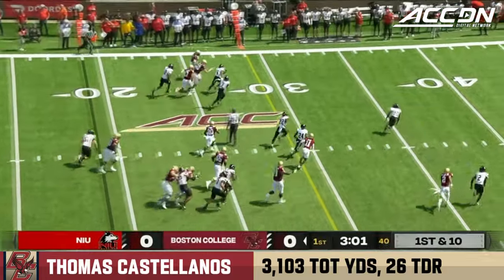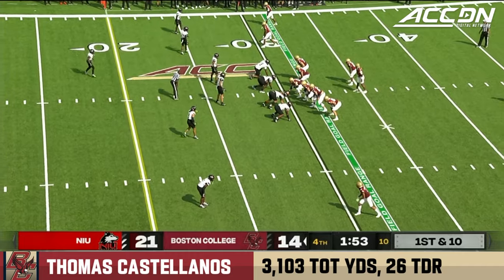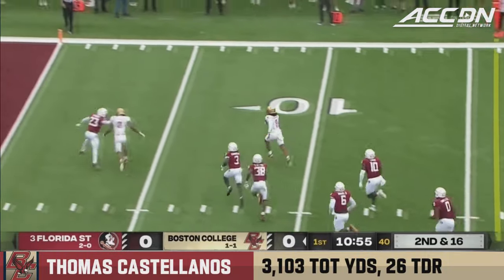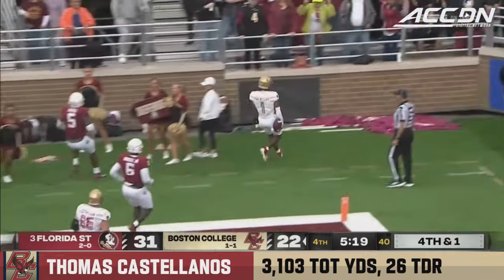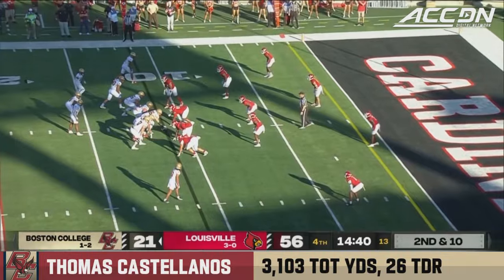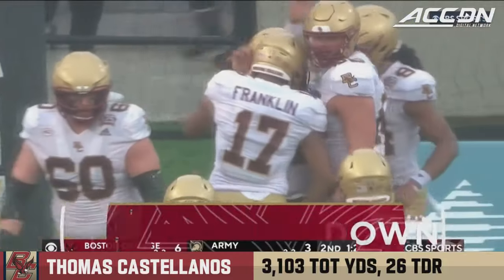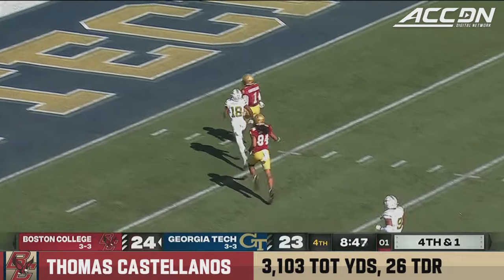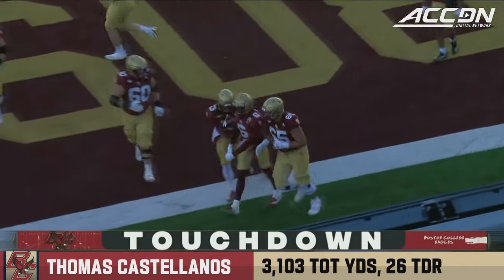Thomas Castellanos 2023 Regular Season Highlights | Boston College QB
Quarterback Thomas Castellanos burst on the scene at Boston College and became somewhat of a sensation. The dual threat quarterback drew comparisons to Michael Vick from some people, as he was incredibly dangerous both as a runner and a passer. He threw for 2,146 yards and 15 touchdowns while also running for a team-high 911 yards and 11 touchdowns. Thomas Castellanos had a number of stupendous highlights during the 2023 regular season, and you can watch them all right here!